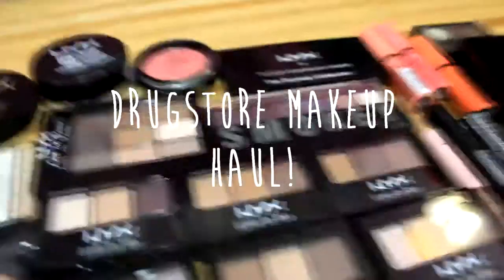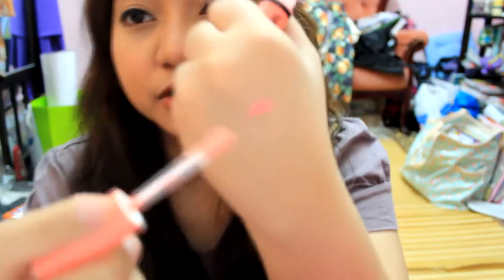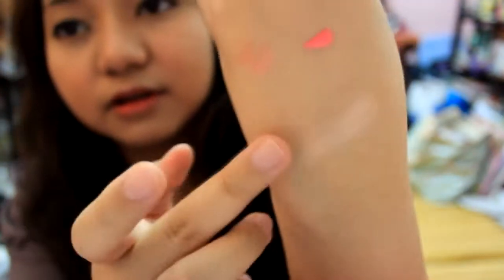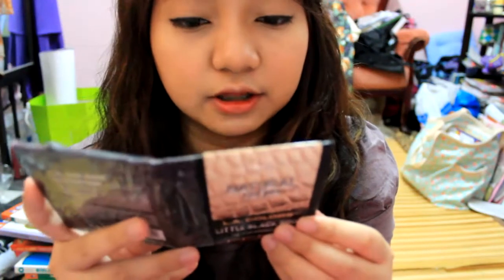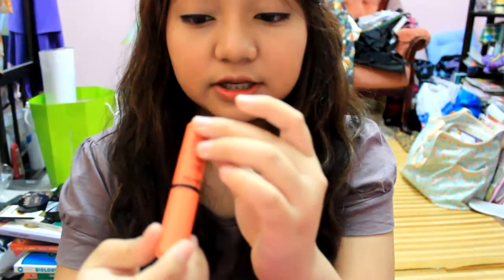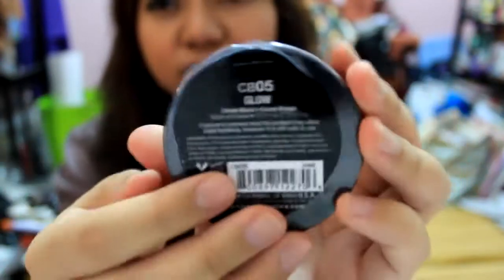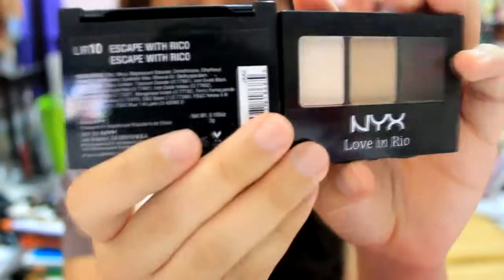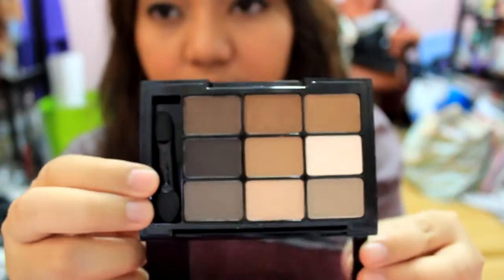Huge Drugstore Makeup Haul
hope u enjoyed...dont forget that i love you for watching :) x
-zims

song:
baby i love you by tifanny alvord